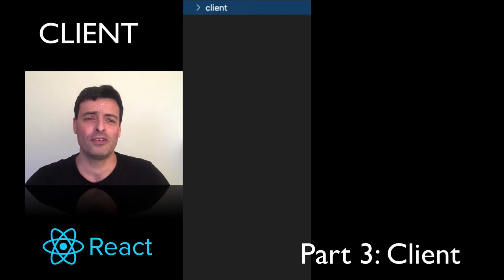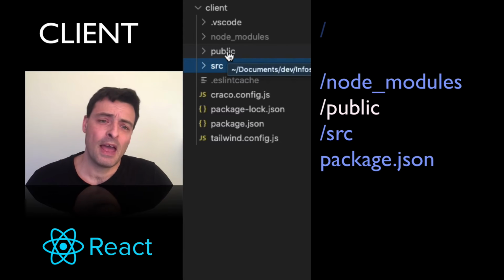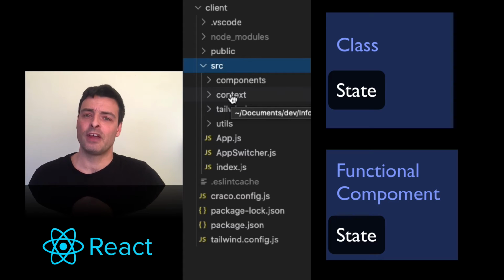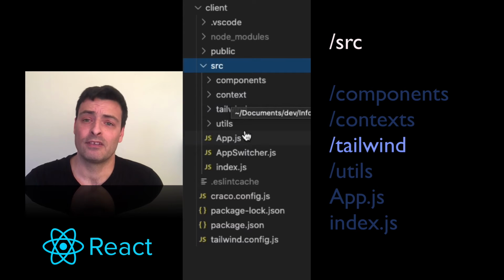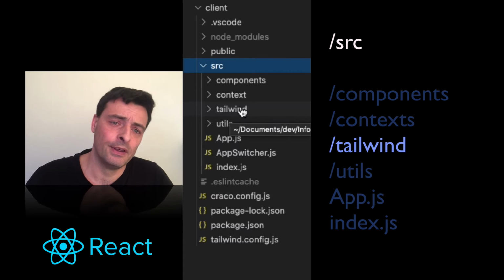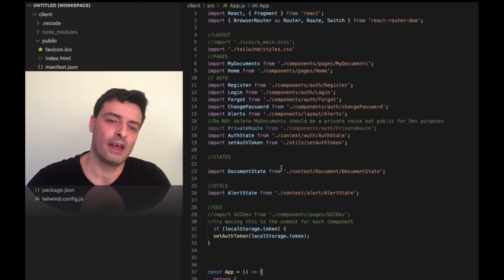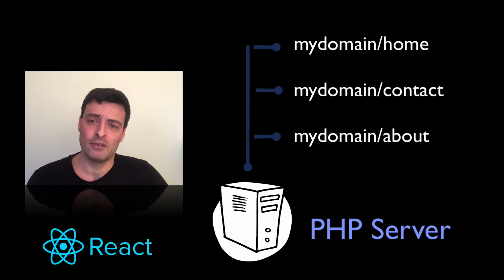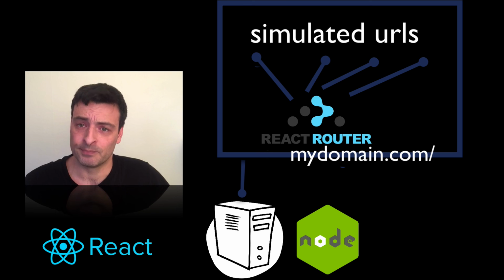Part 3 (React): Fullstack Javascript walkthrough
In this video I start to take you through my react application